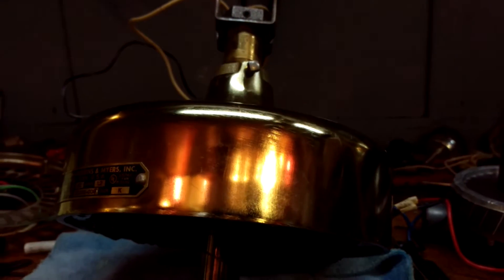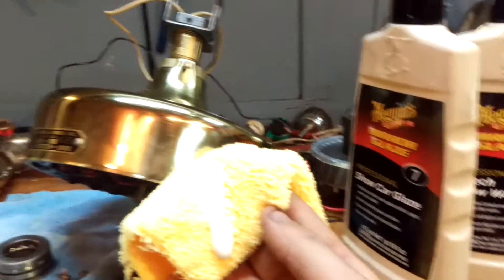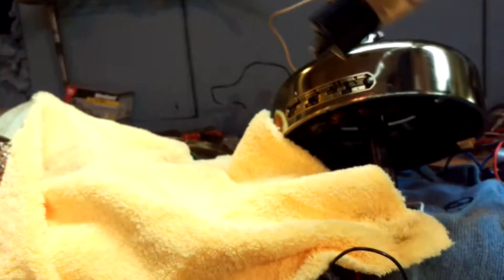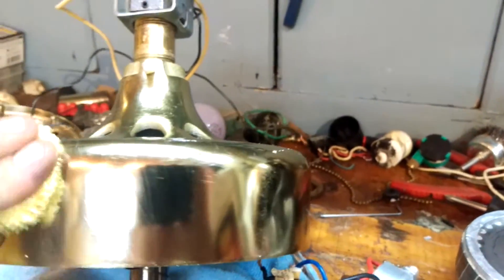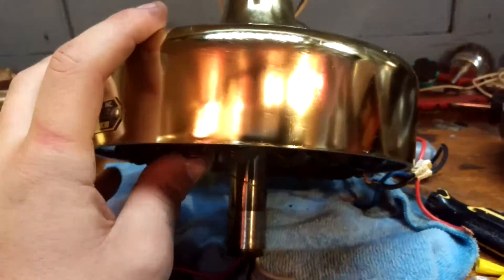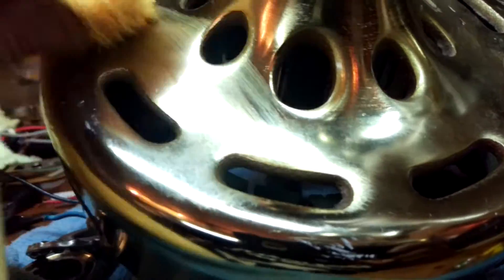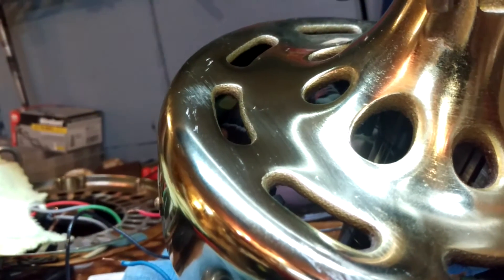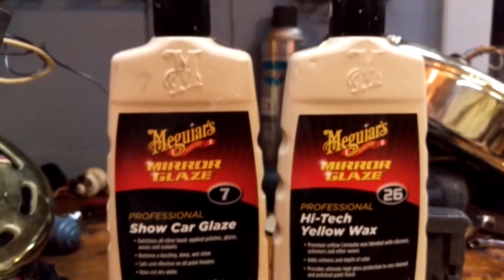How-To: Hunter Original Refurbishment Part 3 - Brass Cleaning&Polishing-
In this installment of the series, we look at cleaning and polishing of Hunter Bright Brass, which being as it is a tinted clearcoat, most of the same processes that work with paint, work here.  The motor I am working on is a poor example of how shiny you can get these, but the canopy is a fair representation of it.